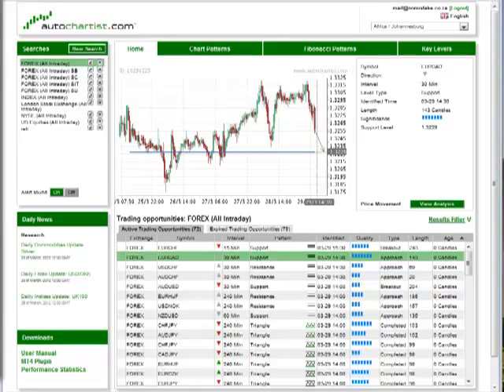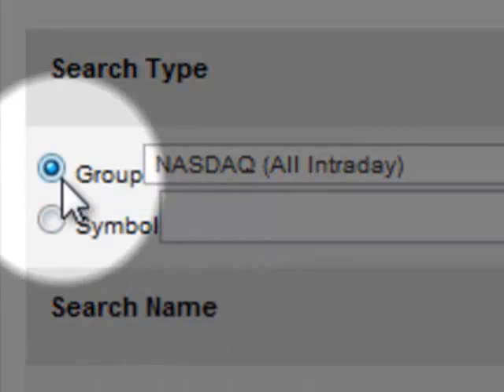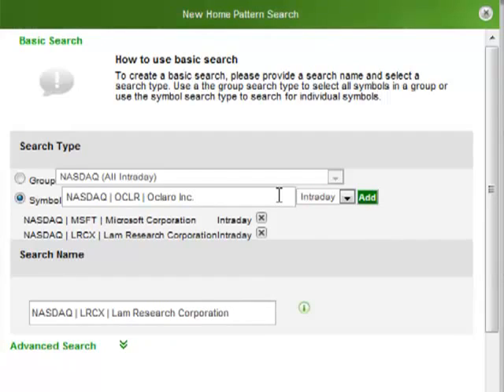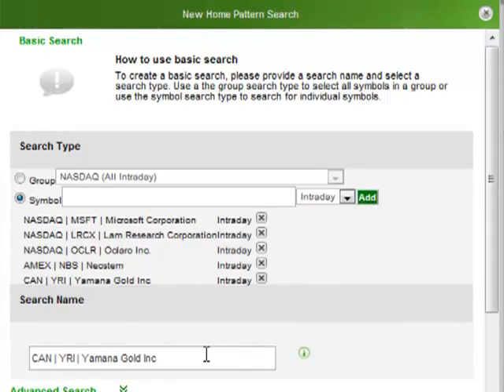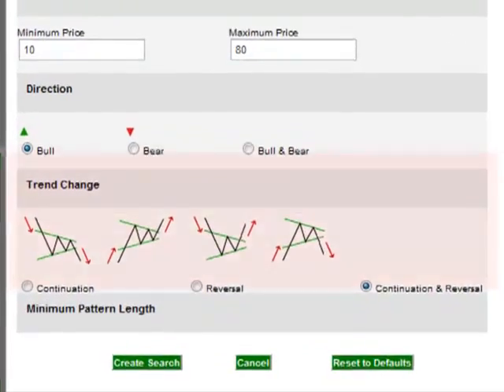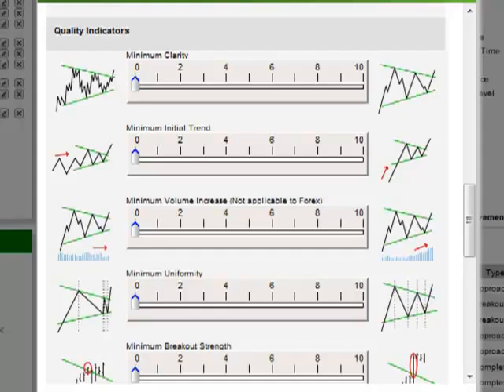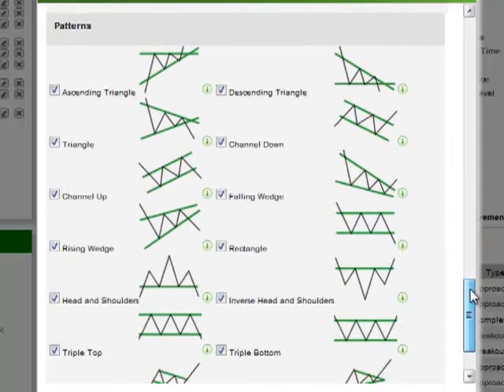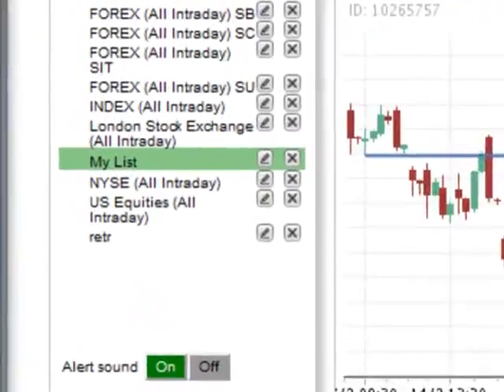Setting Up Searches-Forex Bulls